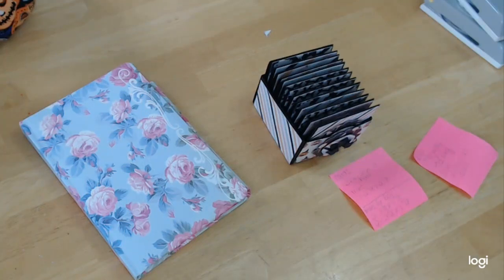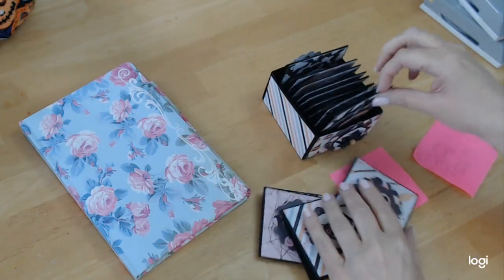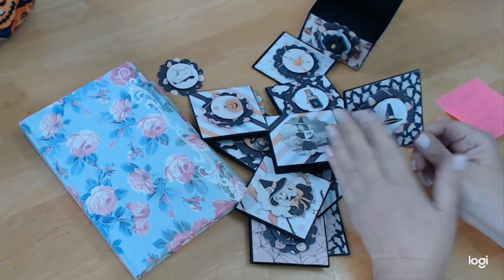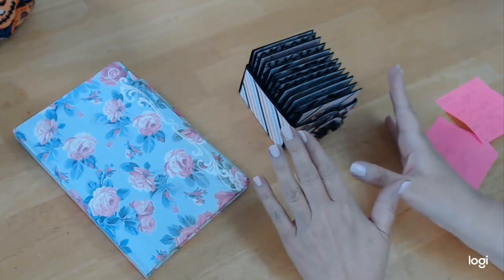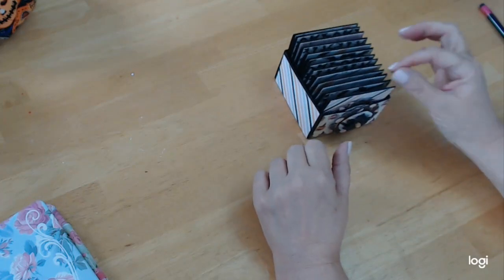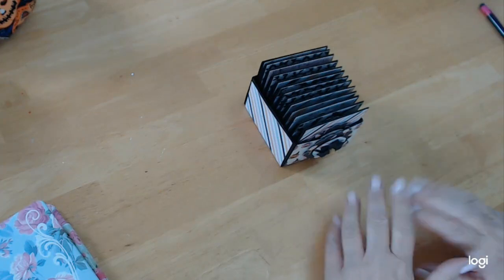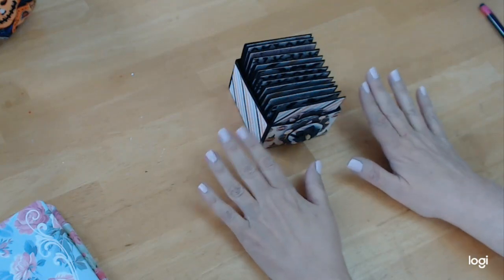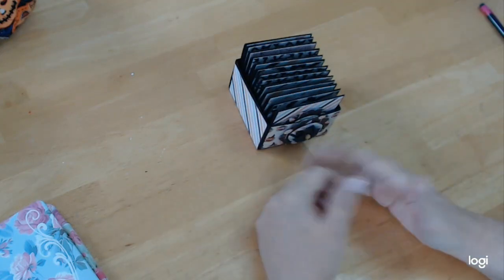Mini Cards with Box Idea for your scraps!! Prima 31